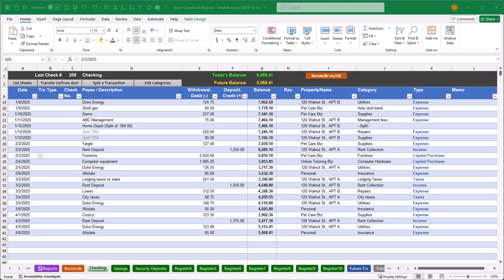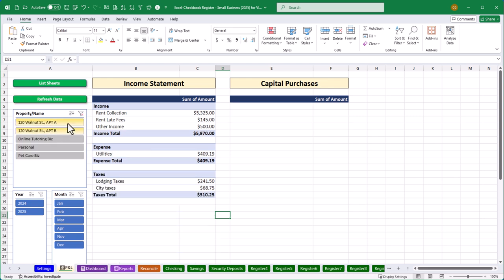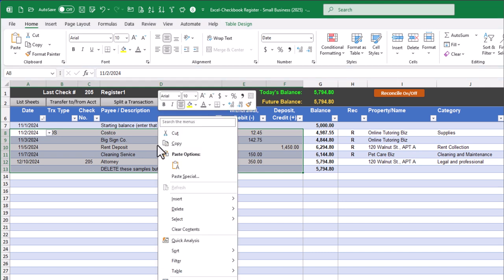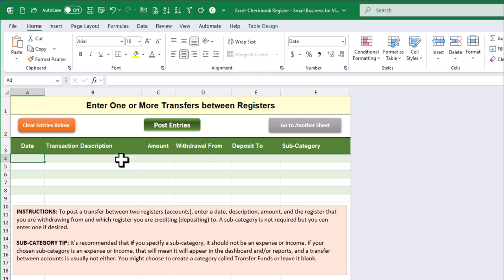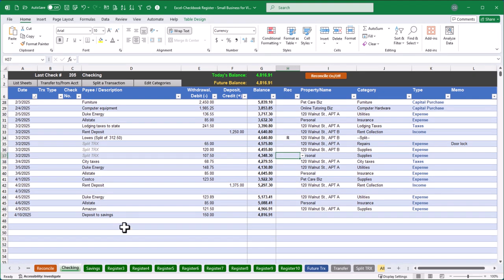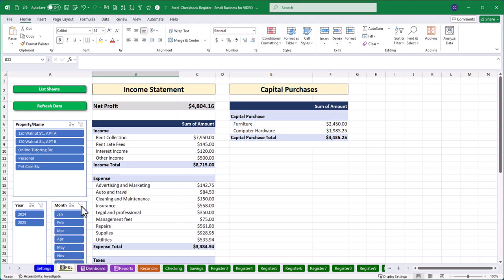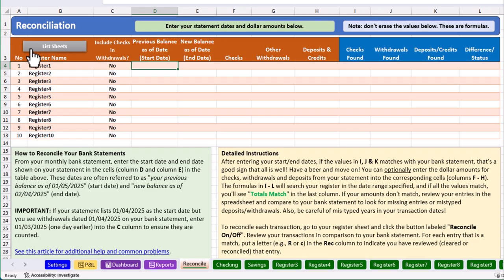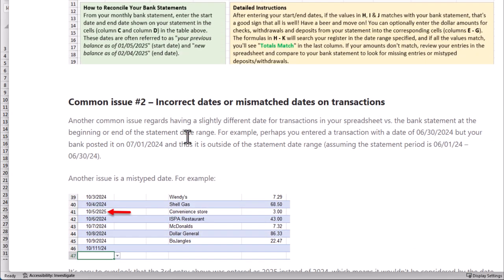A Better Excel Checkbook for Small Business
Excel is a great option for managing your small business bank accounts and for keeping track of your checkbook register. It's a great way to track your expenses. This small business version includes:

* Profit & Loss Statement (P&L)
* Income and Expense Report
* Charts and dashboard for income and expenses
* 10 register worksheets for your bank accounts
* Split transaction functionality

VIDEO CHAPTERS:
0:34 Overview of features
5:29 Setting Up the Spreadsheet
8:41 Entering Transactions
15:27 How to Split a Transaction
18:02 Entering Future/Recurring Transactions
21:21 Profit and Loss (P&L), Income/Expense Reports, Dashboard
26:21 Reconciling Transactions to your Bank Statement

Please see system requirements on the above website page.